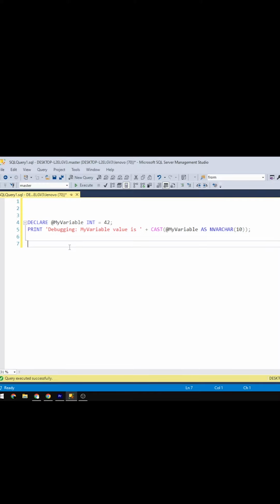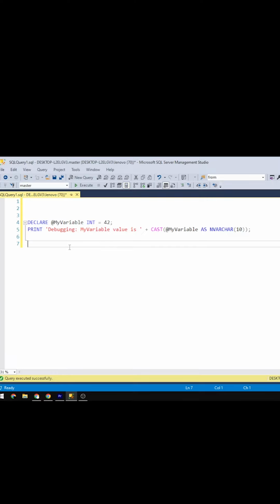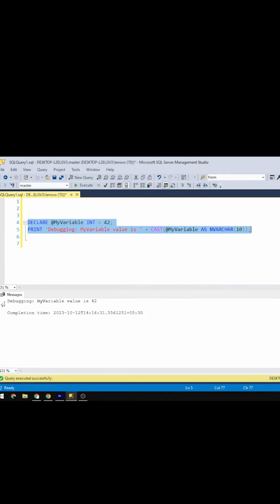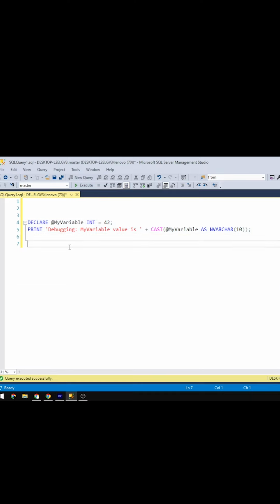Mastering T-SQL Debugging: 3 Powerful Techniques for SQL Server Developers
sql | shorts | yotubeshorts
sqlinterviewquestions
sql tutorial
learn sql
sql for beginners
powerbi
sql interview questions and answers for
sql interview questions and answers for experienced
sql server job notification
sql server job run powershell script
sql server job to send email with excel attachment
sql server job to restore database from bak file
sql server job to backup database
como criar um job no sql server
sql | shorts | yotubeshorts
sqlinterviewquestions
sql tutorial
learn sql
sq for beginners
powerbi